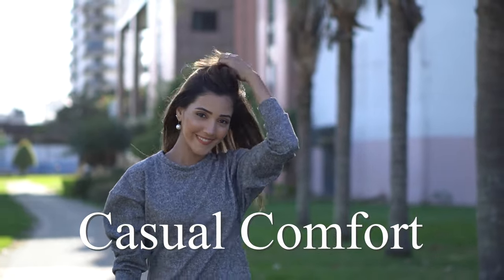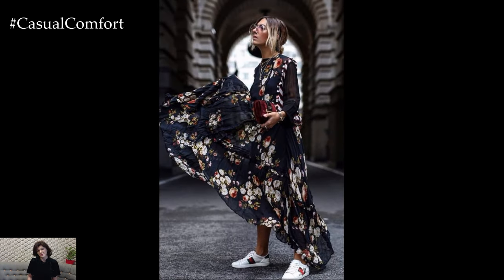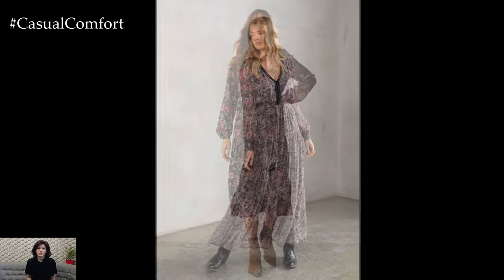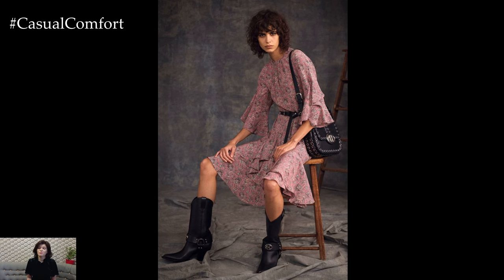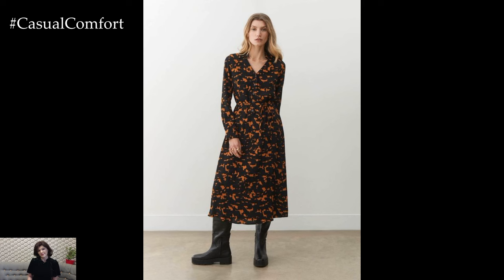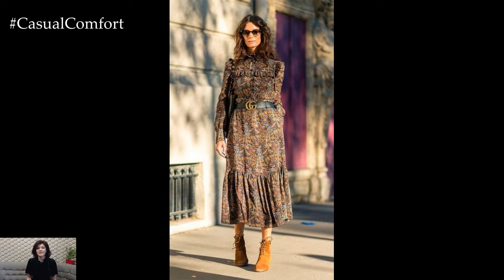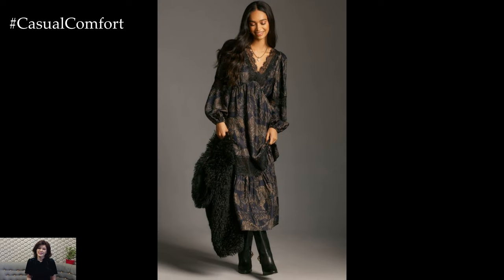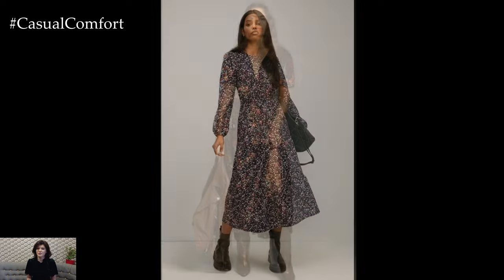Light Dresses with Floral Prints for Early Autumn | Everyday Elegance | 2024 Fashion Trends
Step into early autumn with effortless elegance by embracing light dresses with floral prints! 🍂🌼 Perfect for everyday wear, these dresses combine the delicate charm of florals with the season’s soft, breezy fabrics. In this video, discover how to style these beautiful pieces for a variety of occasions, whether you're heading to brunch, a casual outing, or simply enjoying the changing leaves. Learn how to accessorize and layer these dresses to transition seamlessly from warm days to cooler evenings.
Share your favorite floral print dress look in the comments below.